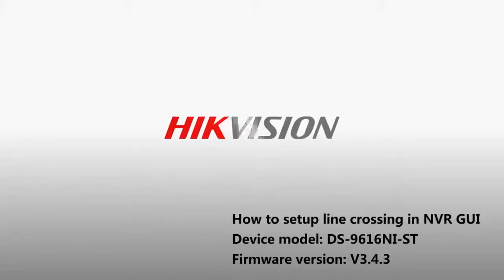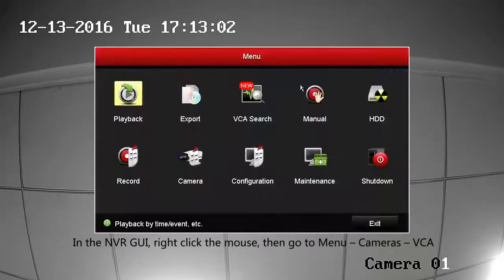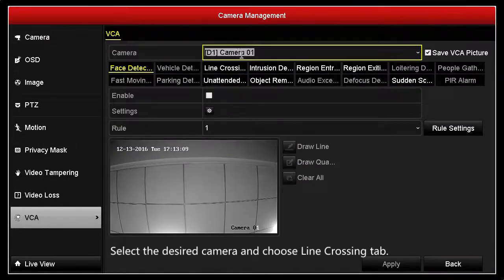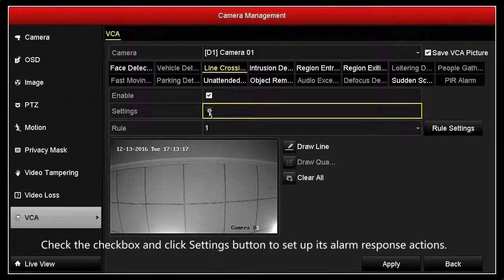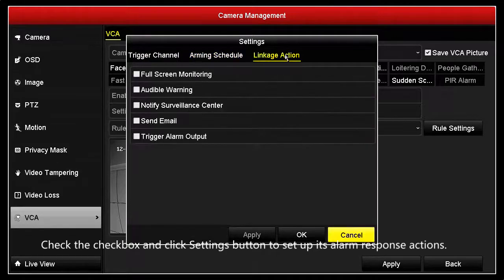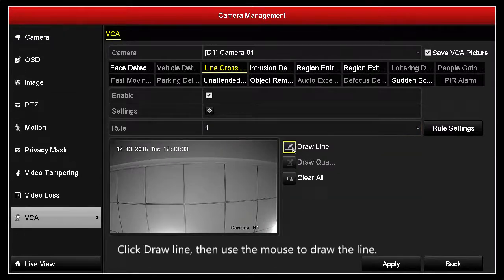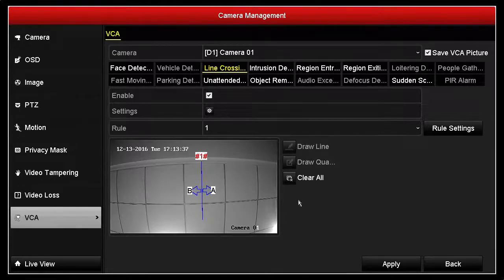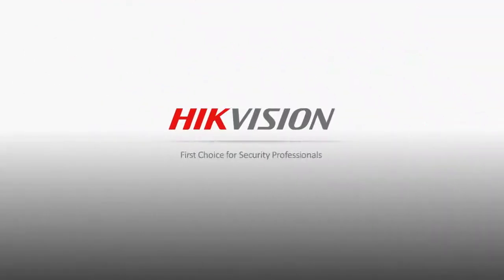How to setup line crossing in NVR GUI